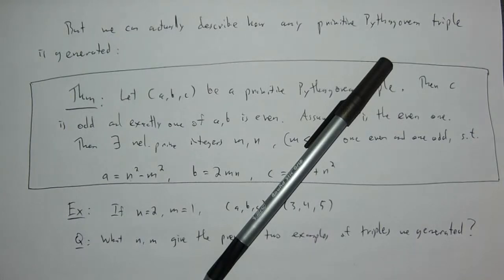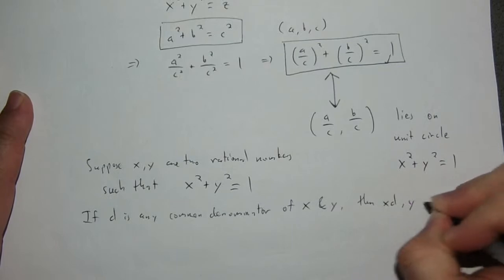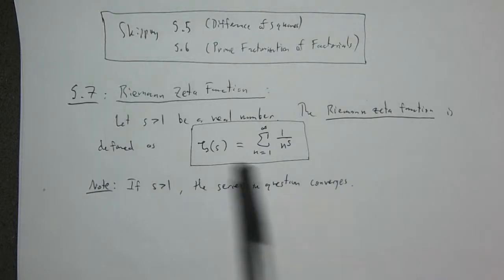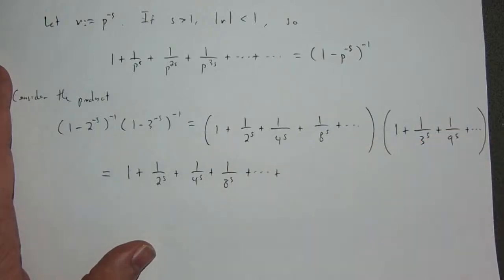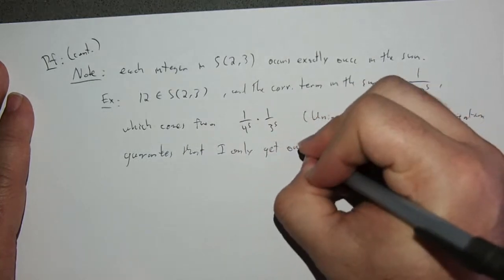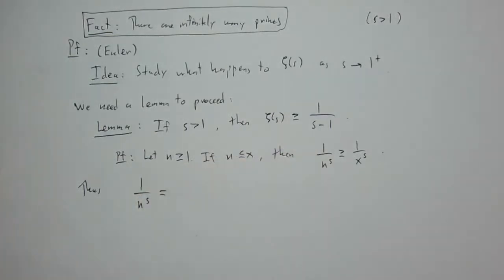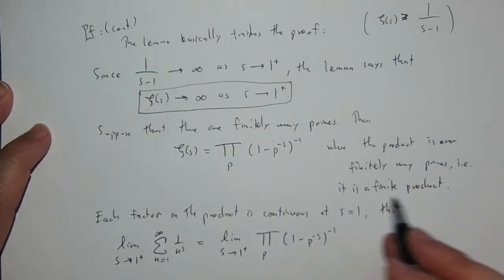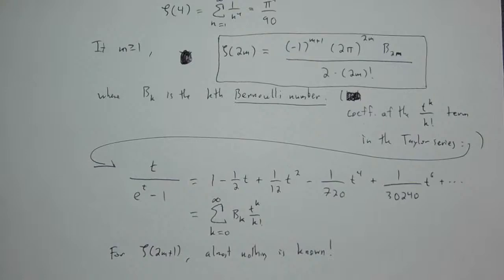Math 406 - Lecture 8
Riemann zeta function - definition, Thm 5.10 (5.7)